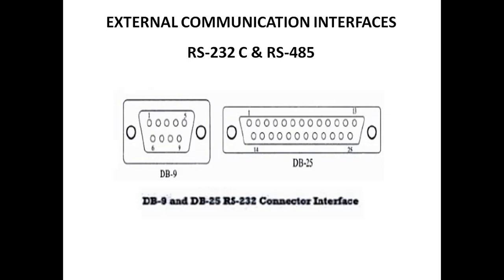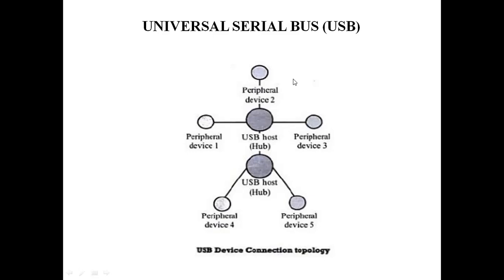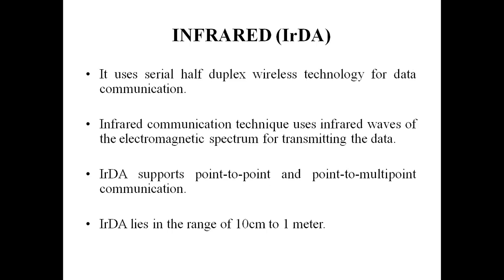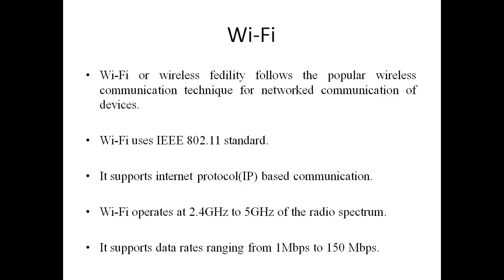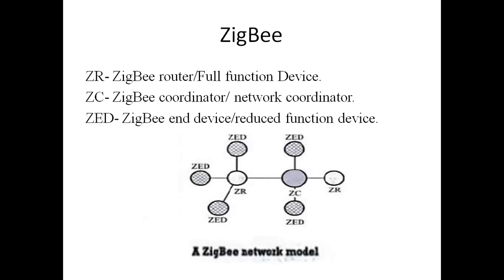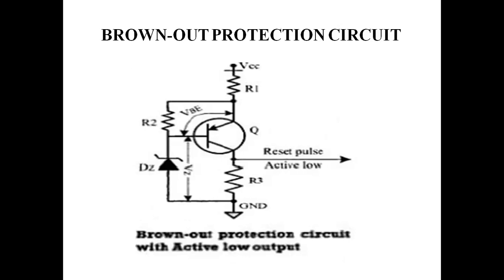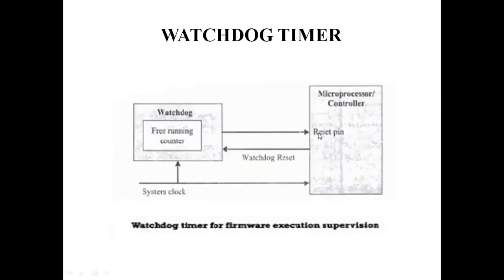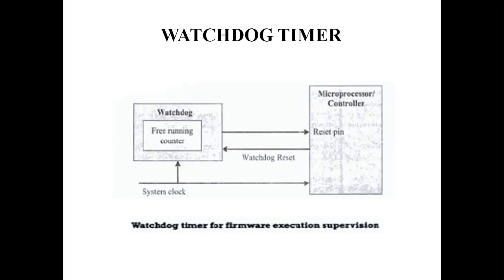EXTERNAL COMMUNICATION INTERFACES.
RS-232 C & RS-485
UNIVERSAL SERIAL BUS (USB)
IEEE 1394 (FIREWIRE)
INFRARED (IrDA)
BLUETOOTH(BT)
Wi-Fi
ZIGBEE

OTHER SYSTEM COMPONENTS.
RESET CIRCUIT
BROWN-OUT PROTECTION CIRCUIT
OSCILLATOR UNIT
REAL-TIME CLOCK(RTC)
WATCHDOG TIMMER